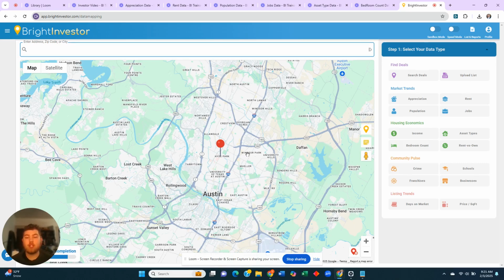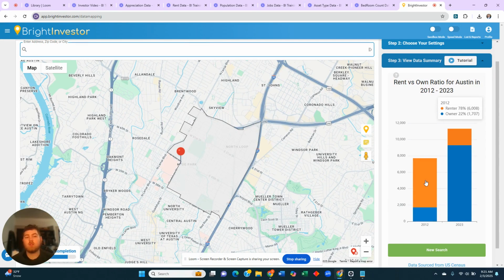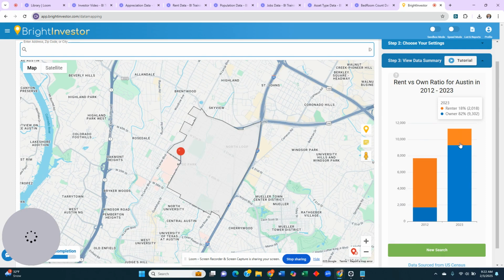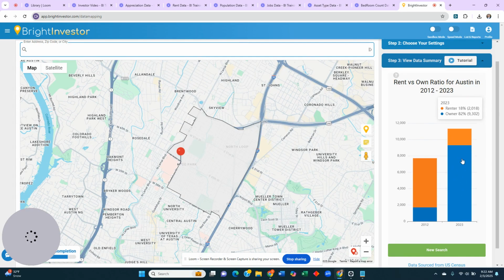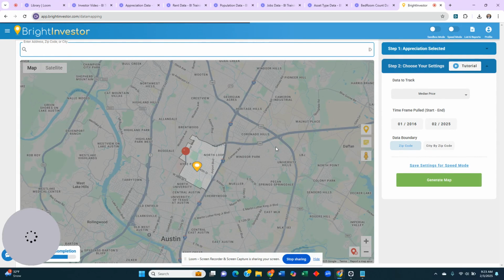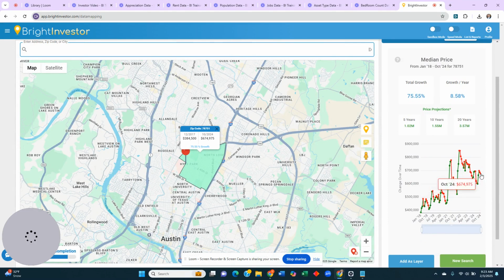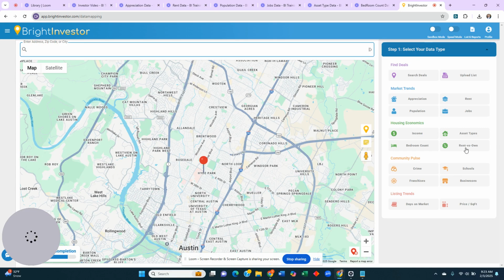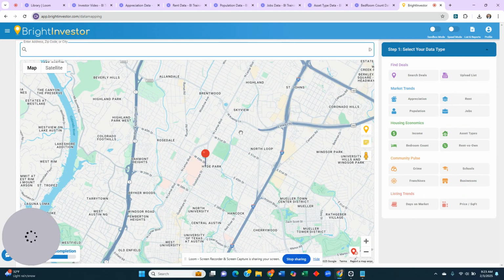Rent vs Own Data - BrightInvestor Training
BrightInvestor is a powerful tool that makes finding great real estate investments fast and simple. All the data companies you need are pulled into one place for faster deal finding and analysis.